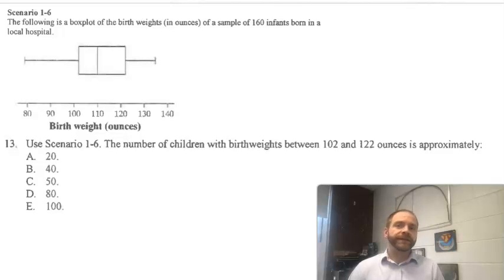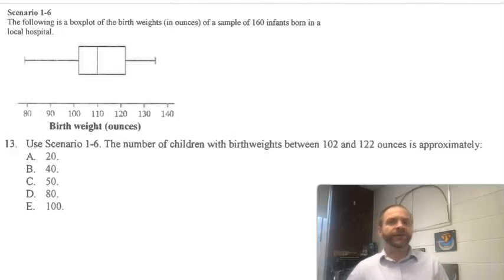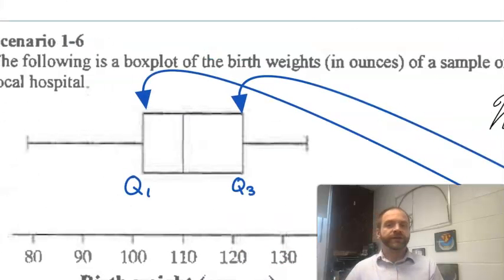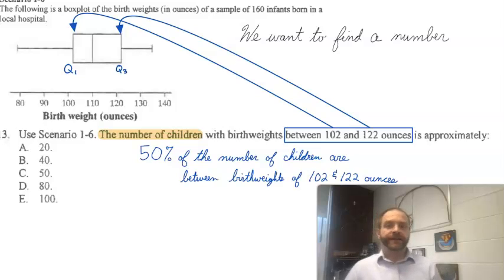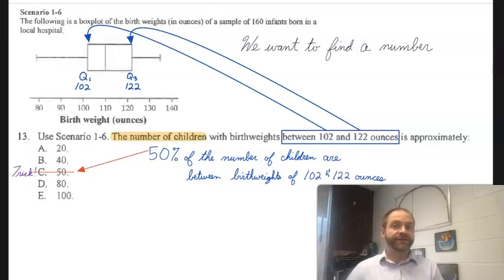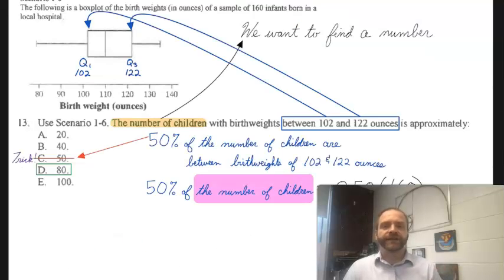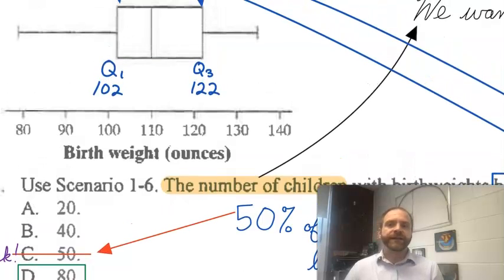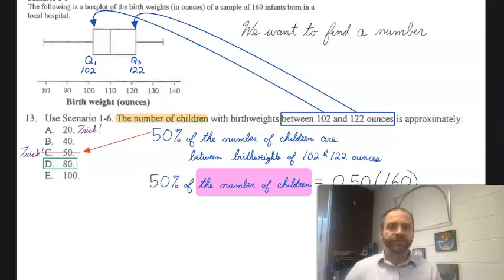AP Stats - Midterm Review - Q13